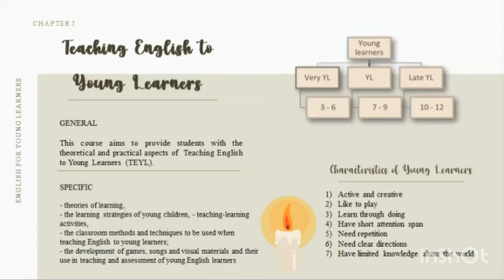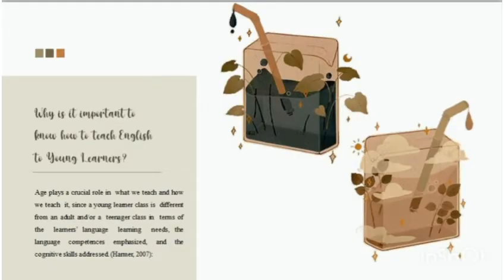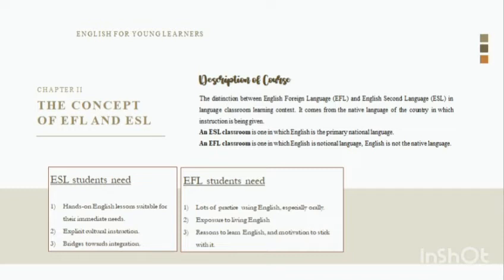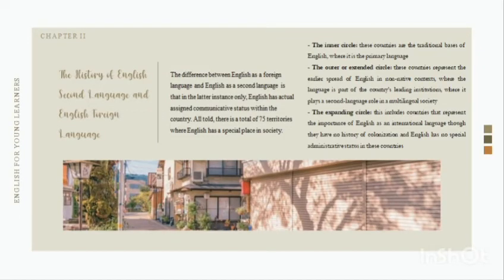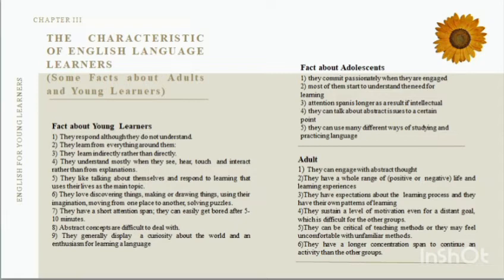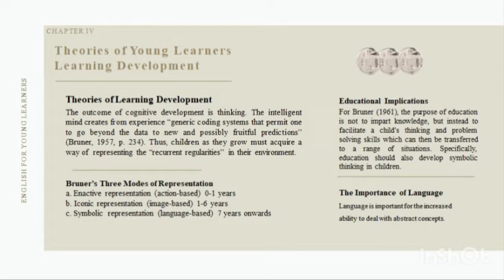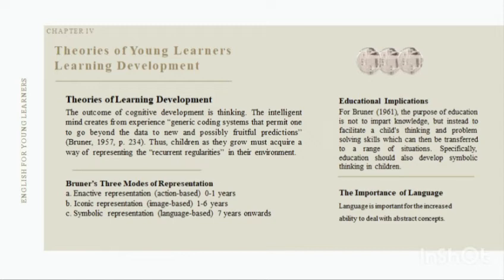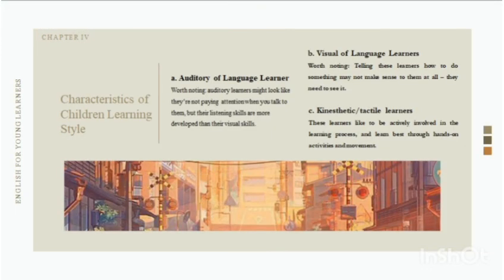final examination teaching english to young learners — tri suwarni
i am a student from TBI 6A
due tu finishing the final examination of this courses i made this video which preaent to my lecturer mam risnawati, M.Pd

glad if this video bring you some information, tq.